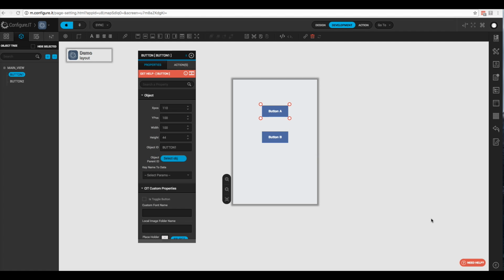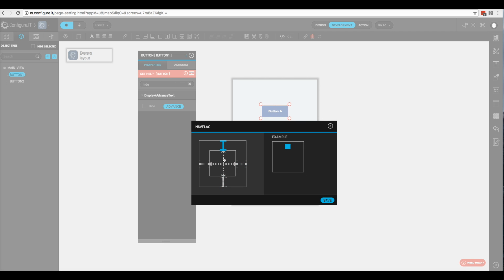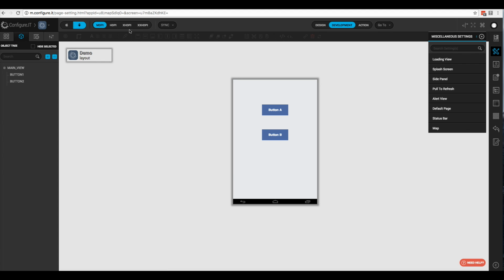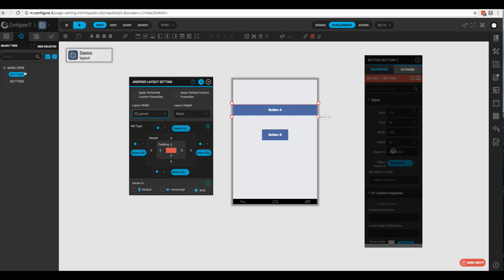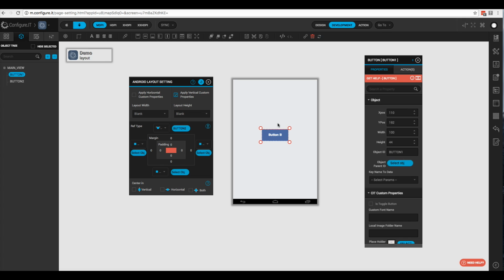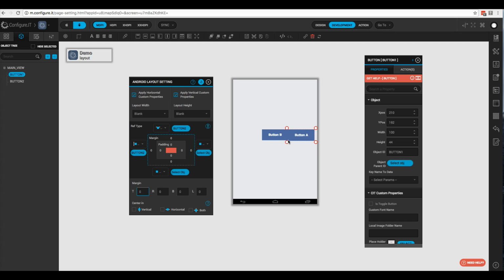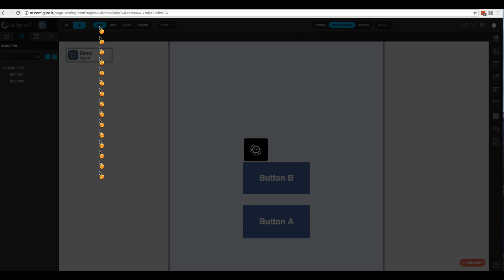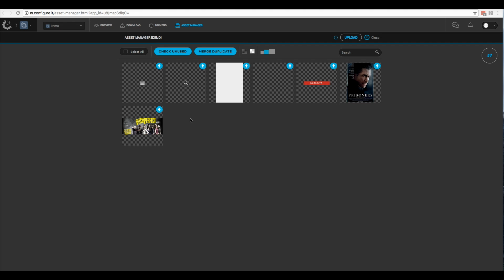How to change resolutions in iOS and Layout settings in Android?